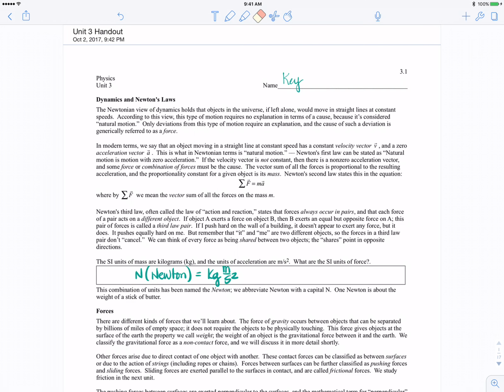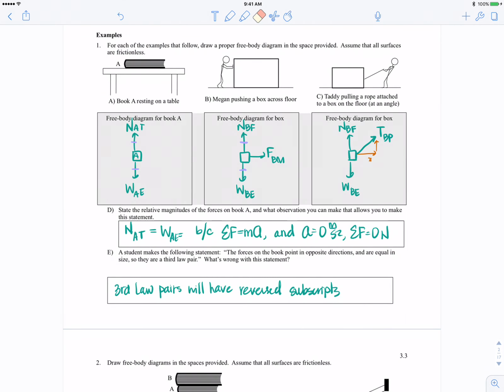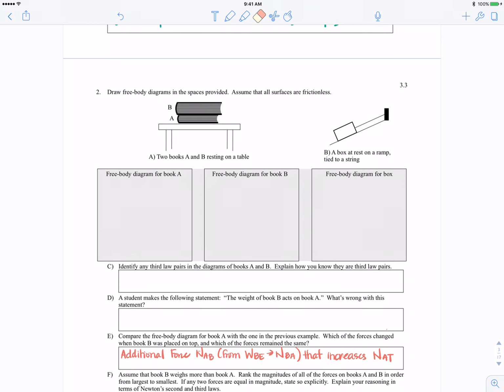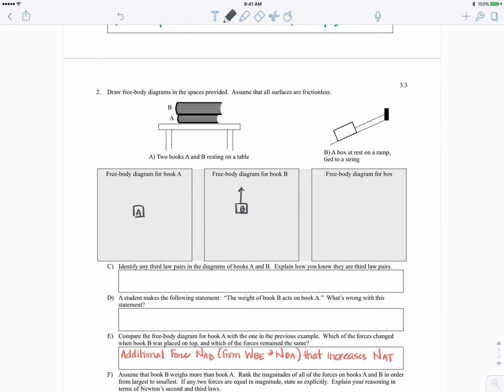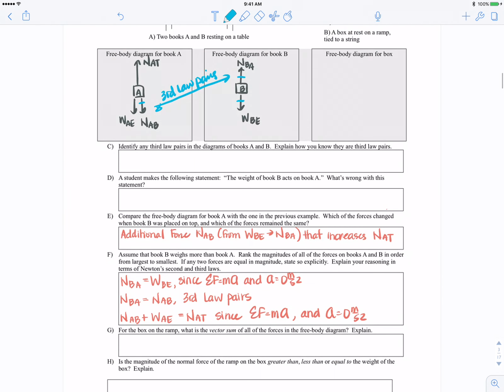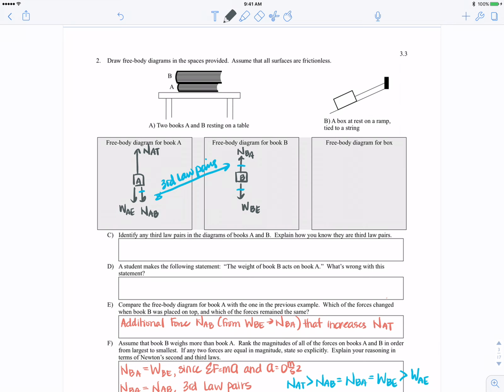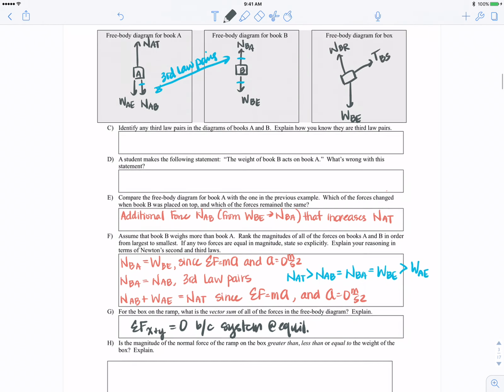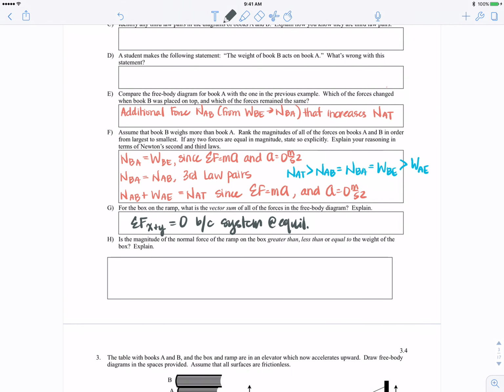Intro to Free Body Diagrams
Day 1 of working through our Forces unit